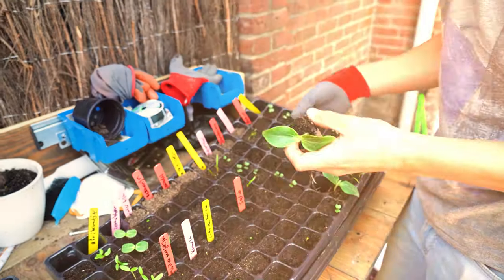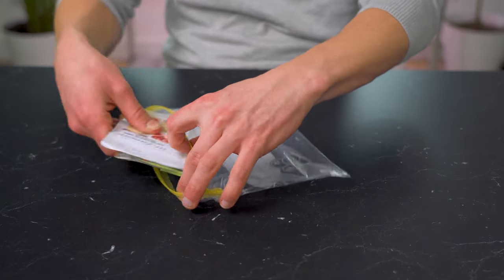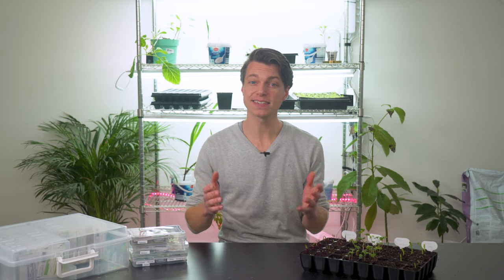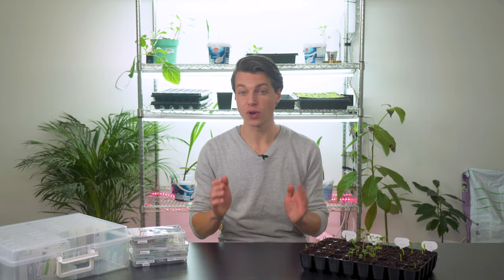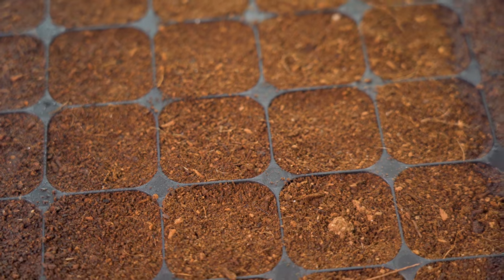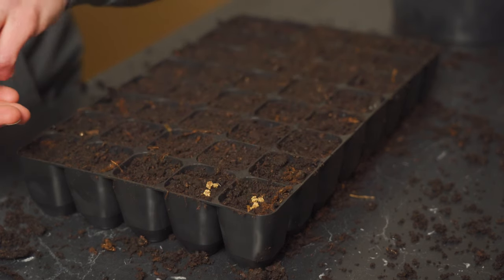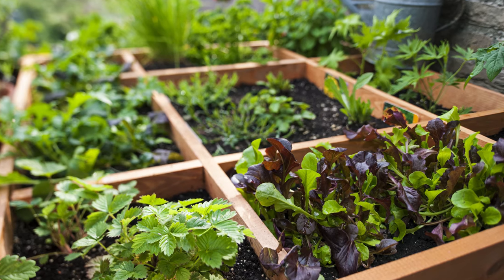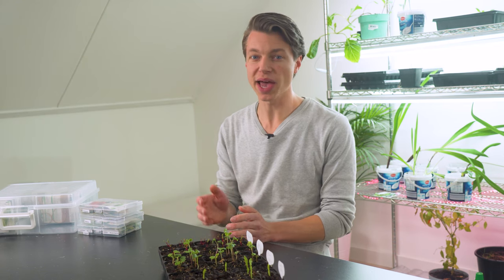How To Get Good Seed Germination!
Learn this trick before it's too late and the season is already on its way.
We need to check our seeds from last year and plan out the garden to make sure we don't miss out on growth opportunities. This is how you get good seed germination!

Gear used
Main Camera: Sony a7iii
Main Lens: Sony 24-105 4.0
Secondary Camera: GoPro hero 6
Microphone: Sennheiser g3
Lighting: Godox sl60W
Editing software: Adobe Premiere